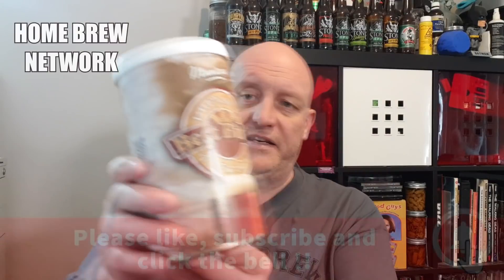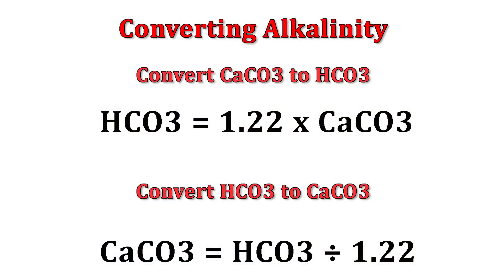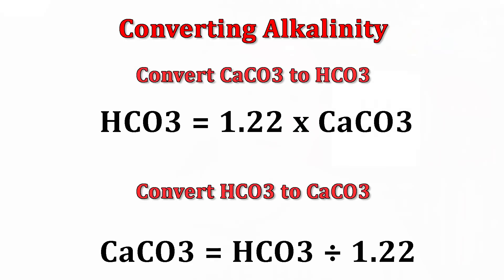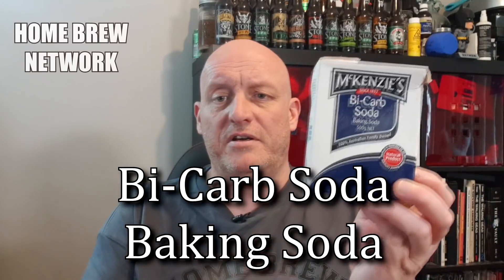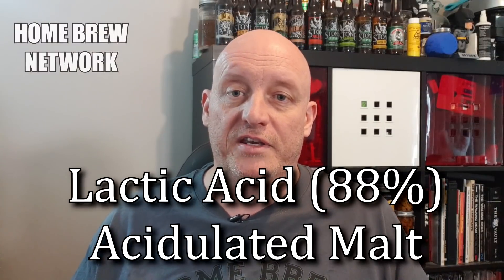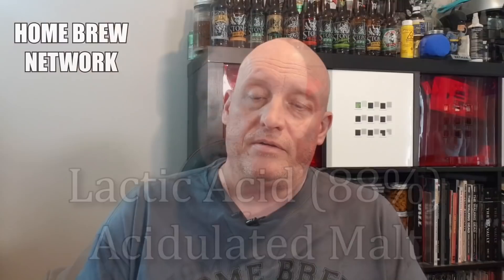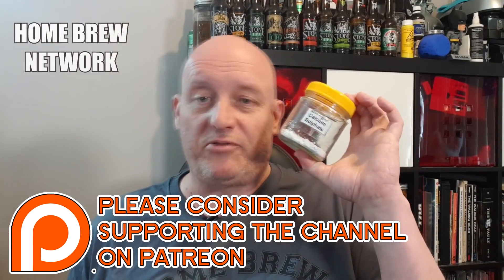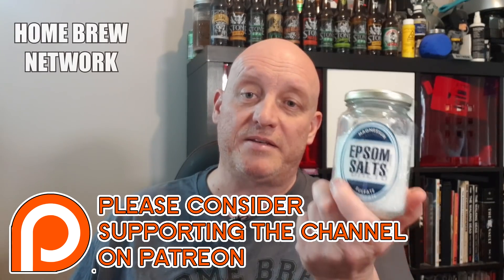WATER adjustments for brewing BEER + pH - Extract & All Grain - Part 1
***Small teaspoon for chlorine removal, very small you only need about half a gram. Cheers!